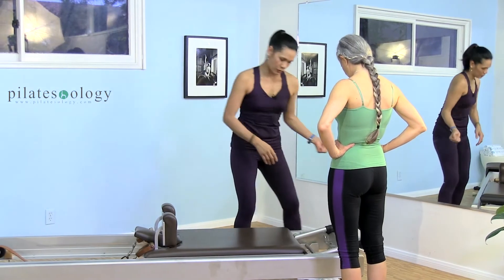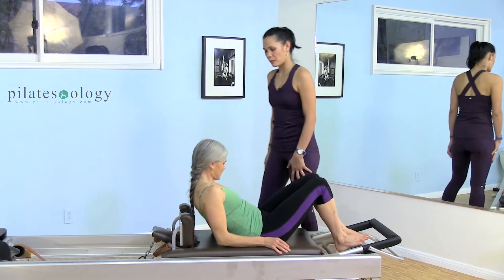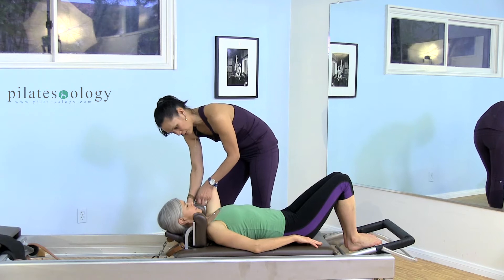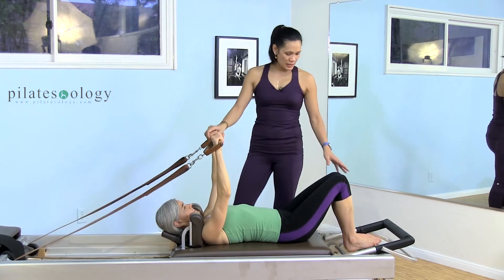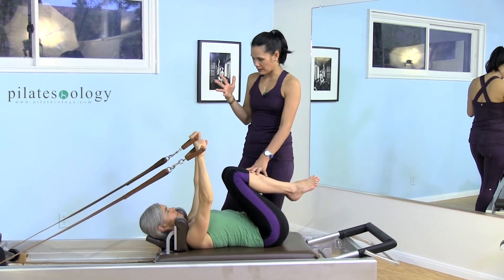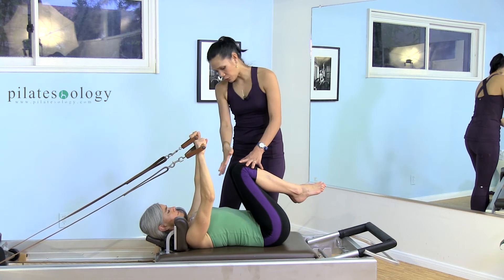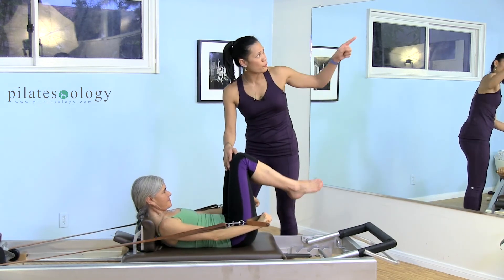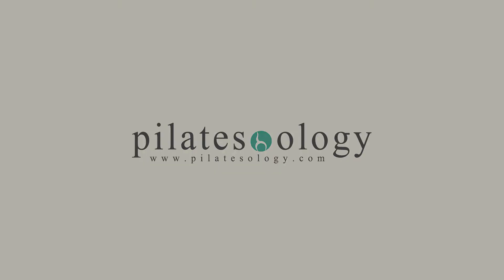Learn the Reformer PREVIEW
One of the most highly respected teachers in the world of Pilates, Blossom Leilani Crawford is known for her warm, engaging manner and for the beautiful movement she creates in her students. Join her as she takes her student Diana through a first time session on the Reformer. Whether you're a student or a Pilates pro, you'll learn heaps from Blossom's descriptive cues and the way she applies the exercises to Diana's needs. After the workout Blossom talks about what she was looking for in Diana's body and how she guided her to fix the issues she was noticing--specifically, a weaker left side. Visit Blossom at her studio in Brooklyn, NY at Bridge Pilates.